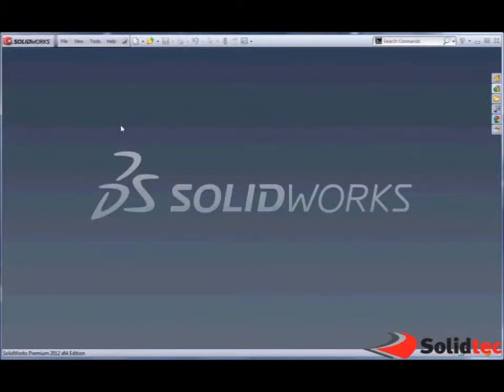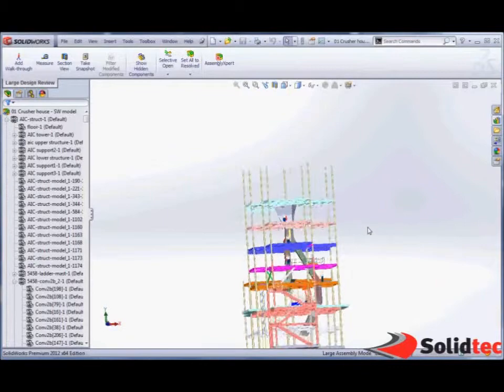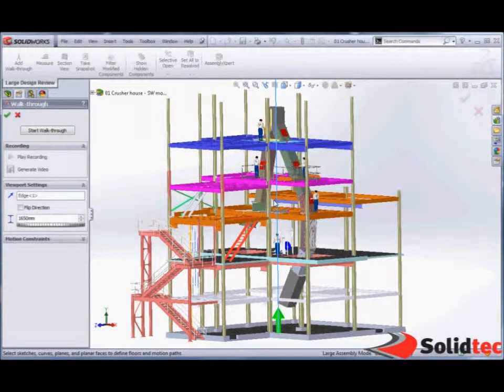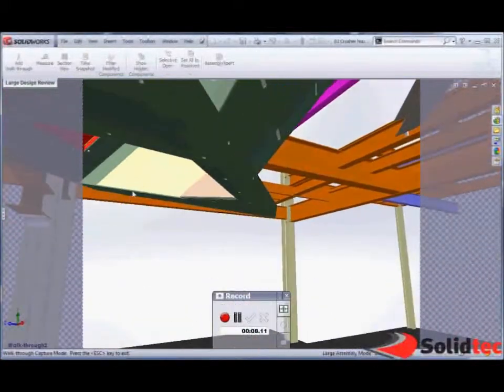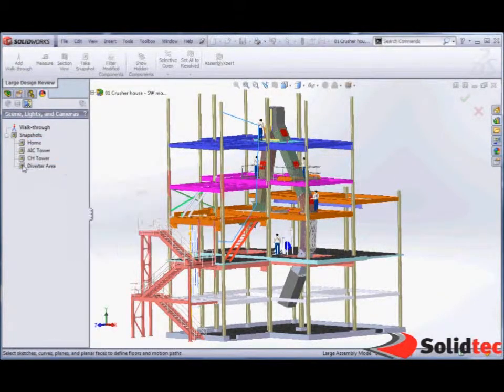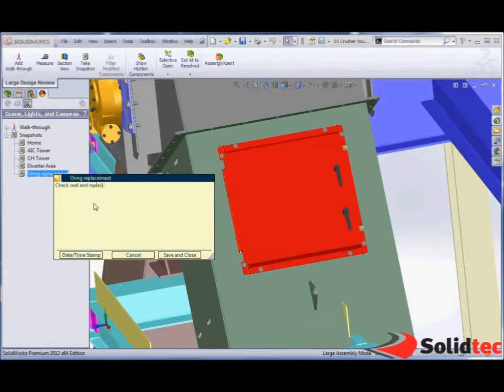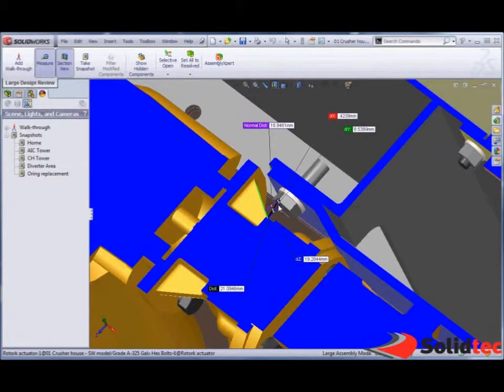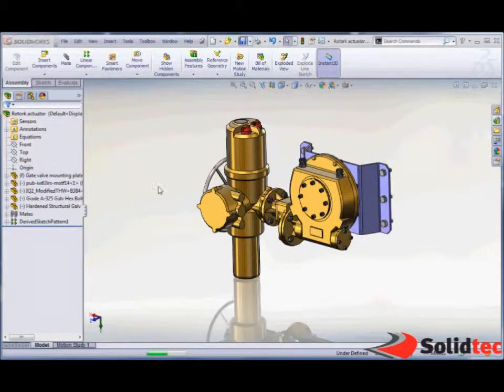Large Design Review mode in SolidWorks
Applications Engineer Damien Murphy shows us the capabilities of SolidWorks when opening up large models, by utilizing the functionality/features available that assist in increasing the performance and decreasing unnecessary loading times.